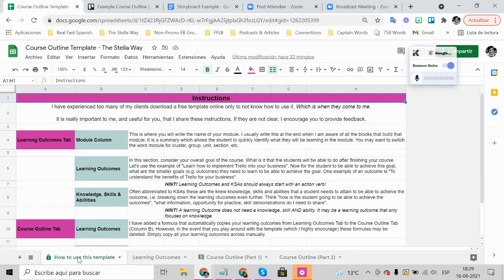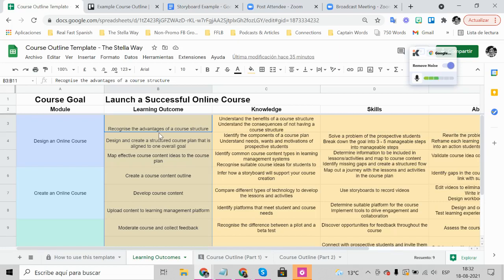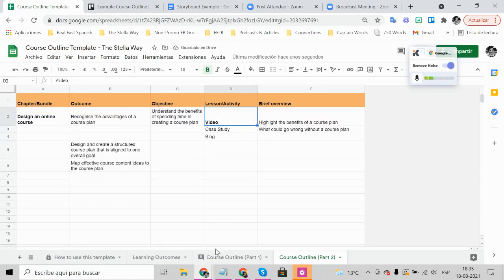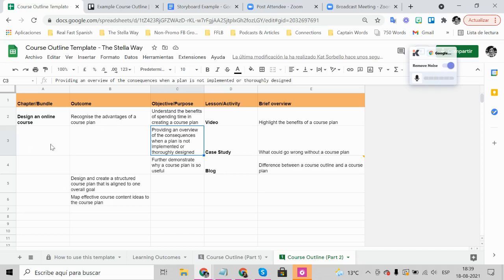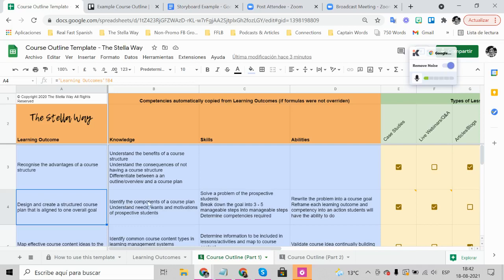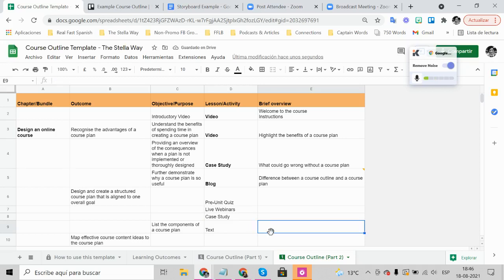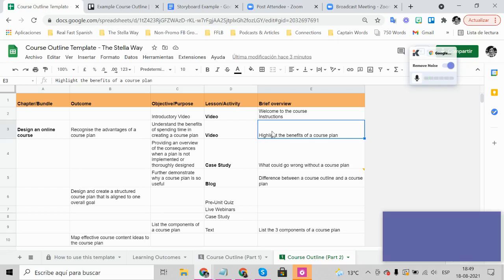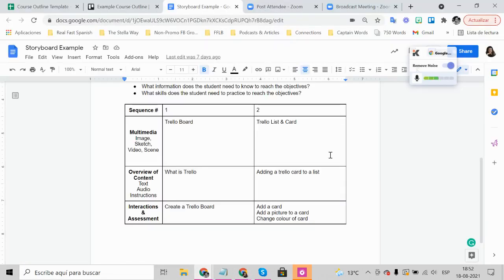Video 3 (Part 2): How to Execute Your Online Course Plan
During the 'behind the scenes' of course creation series, I went live on Facebook to demonstrate how to wrap up your course planning so that you are ready to start executing the plan.

In this video I am sharing my screen, demonstrating what my online course plan looks like. This is an actual course!

Note: This is a live video uploaded to YouTube so that you can revisit at all times.

To be able to join in to the live sessions, head on over to the Facebook Group here:

The 'Behind The Scenes' of Course Creation demonstrates me building a real course. Want to learn more about the course I am building? Write in the comments below.